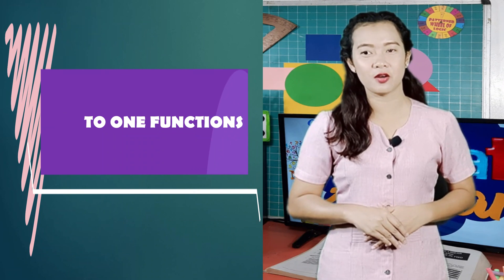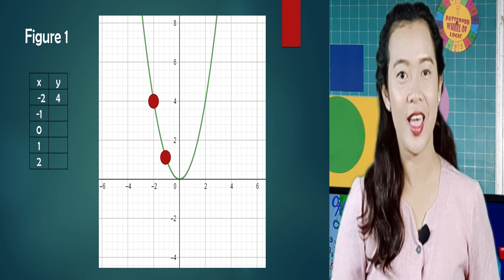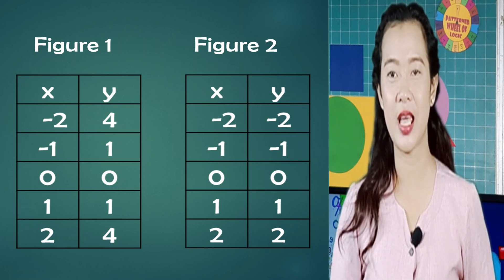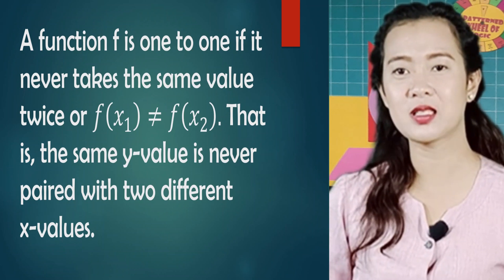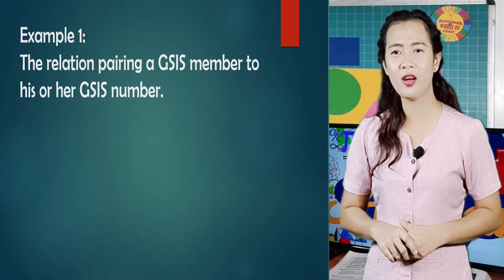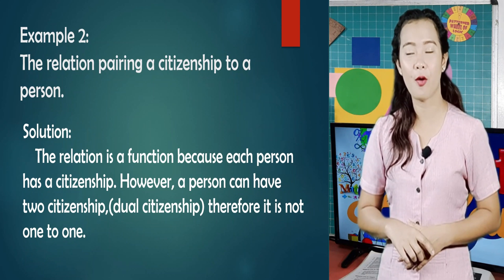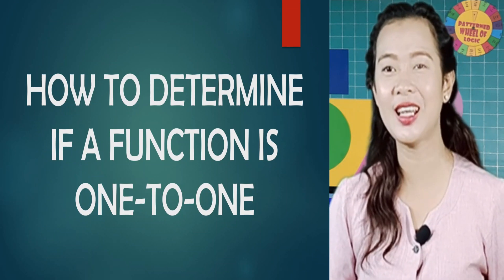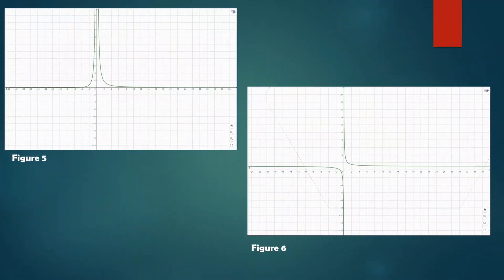Representing Real-life Situations using One to One Functions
with Teacher Ann